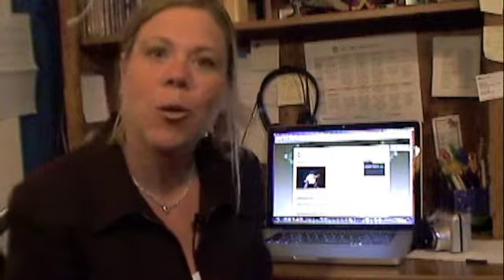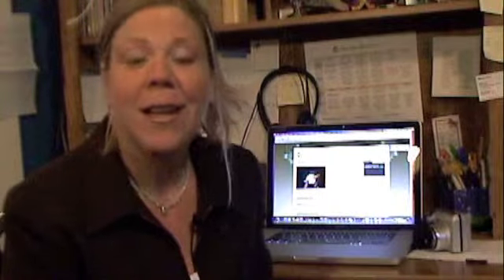Frye Leah ARVideo